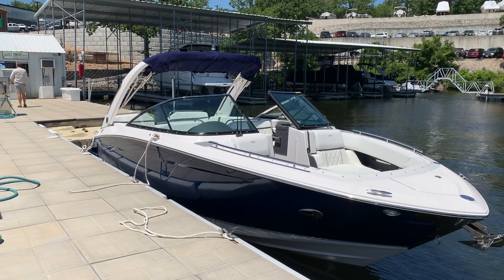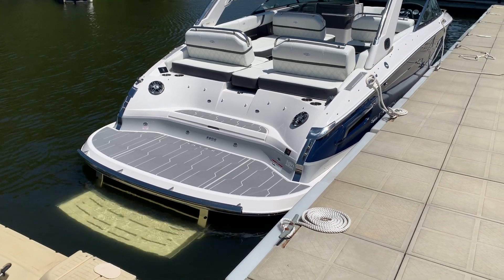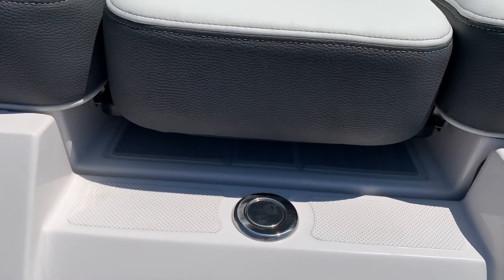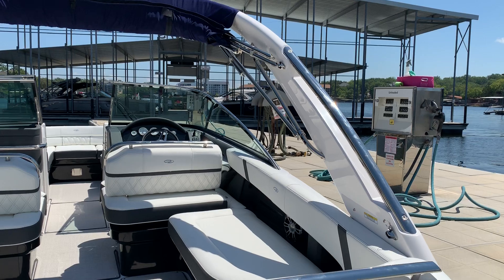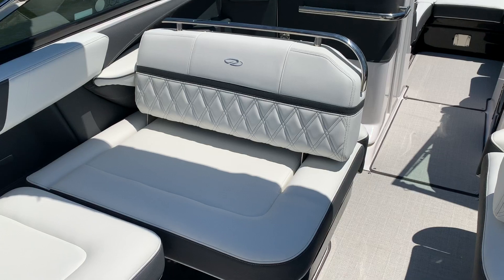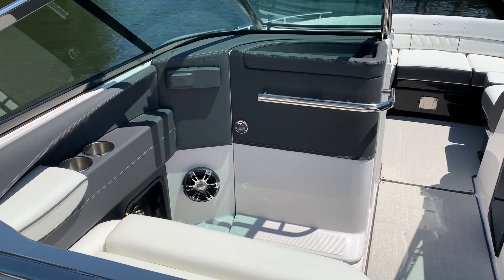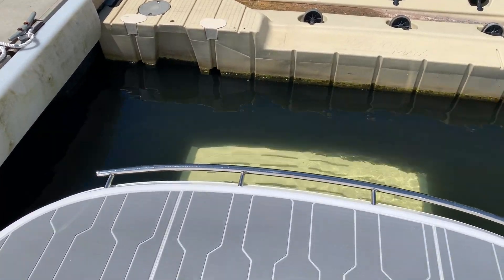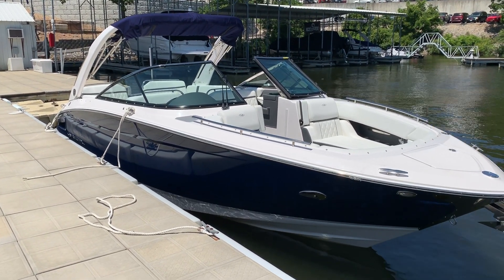2020 Regal 2800 Bowrider (#2444) at Kelly's Port